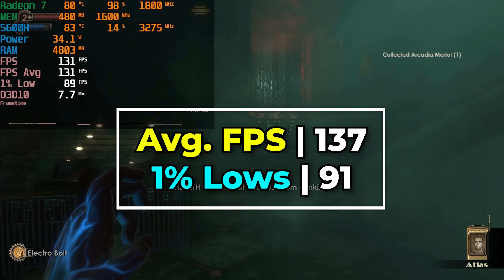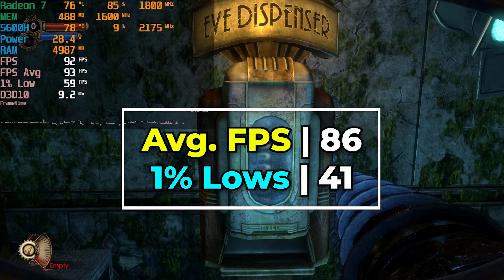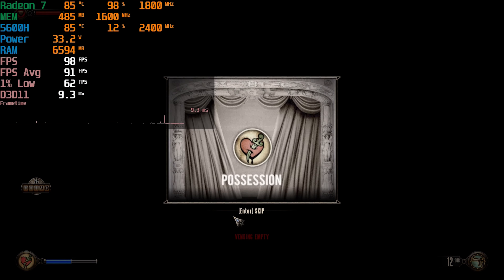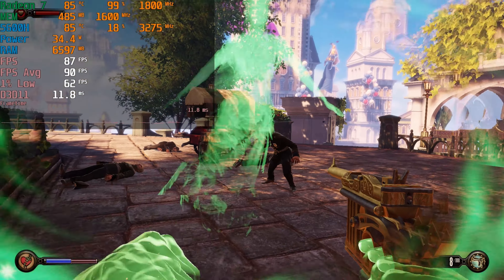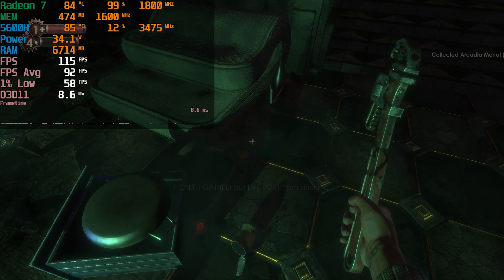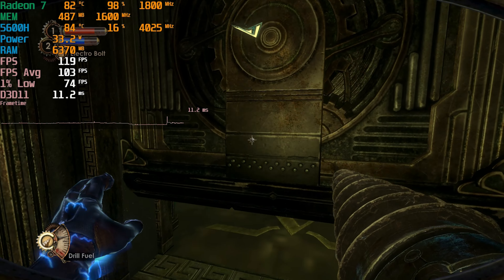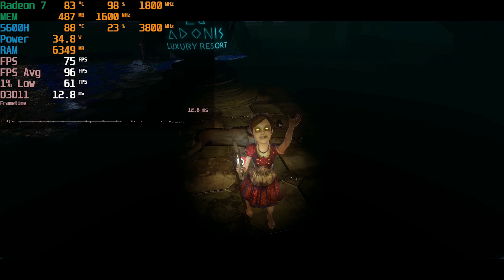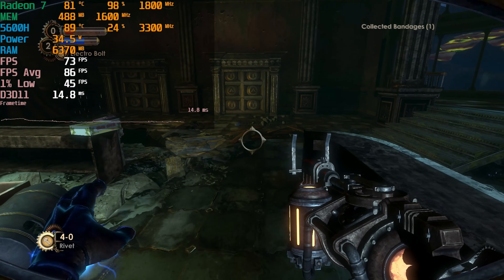EVERY Bioshock Game With NO Graphics Card | Beelink SER5 RYZEN R5 5600H 16GB | Mini PC Games